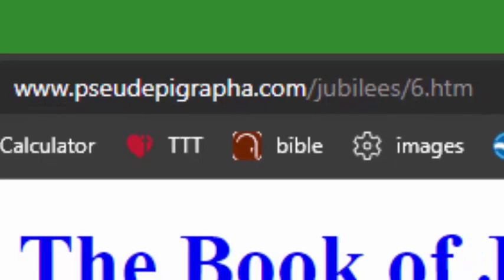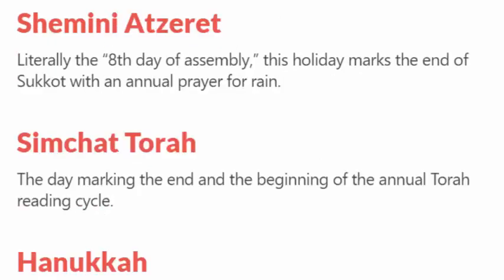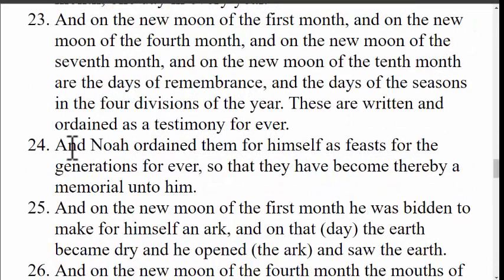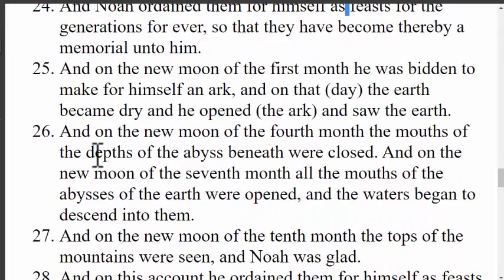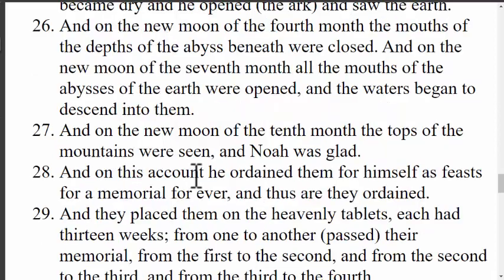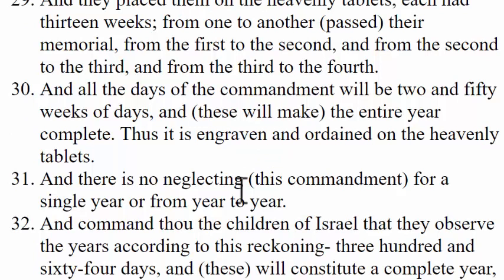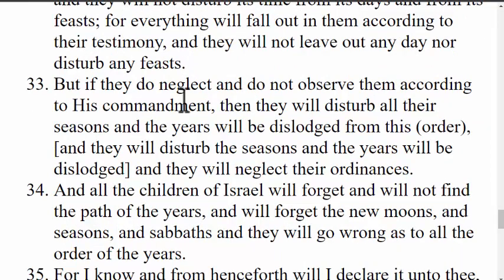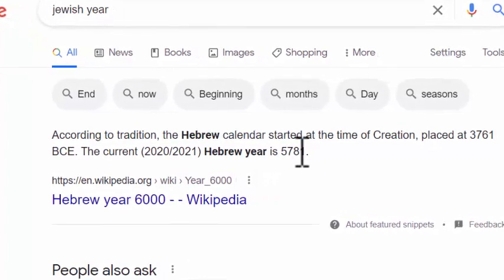Remembering The Days of Remembrance The Four Seasonal Day Jubilee 6:23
In this video we talk about the importance of the most forgotten holy days of the year. The Days of Remembrance or the Feast of the New Moons. These are the four seasonal days that we were told never to forget in the book of Jubilees chapter 6.

Jubilees 6:23-24
[23]And on the new moon of the first month, and on the new moon of the fourth month, and on the new moon of the seventh month, and on the new moon of the tenth month are the days of remembrance, and the days of the seasons in the four divisions of the year. These are written and ordained as a testimony for ever.
[24]And Noah ordained them for himself as feasts for the generations for ever, so that they have become thereby a memorial unto him.

Coach Inthefights Homestead Ministry - Amazon Custom Gift List